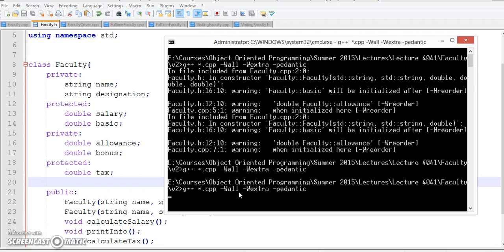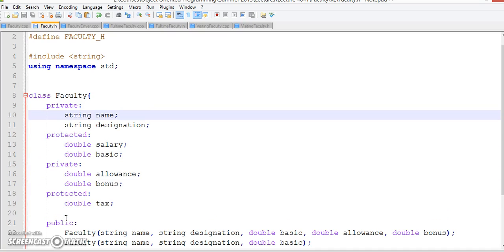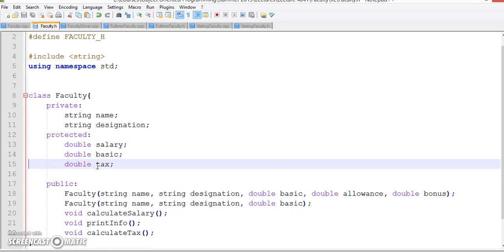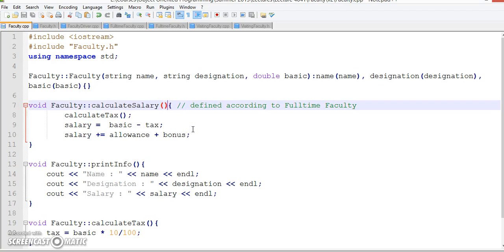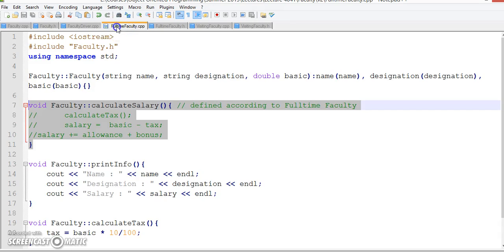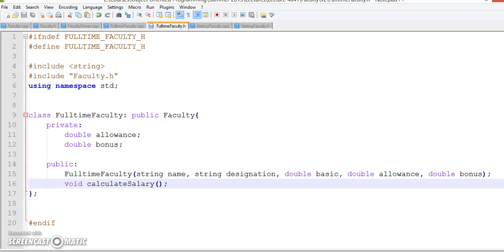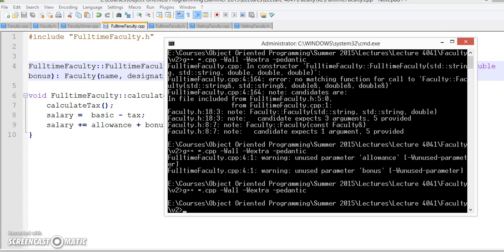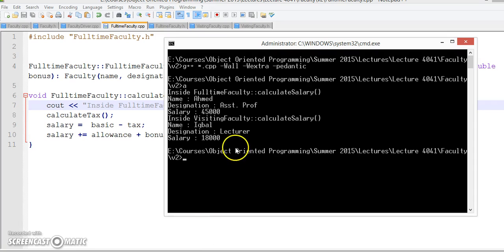OOP Inheritance Part 3/3